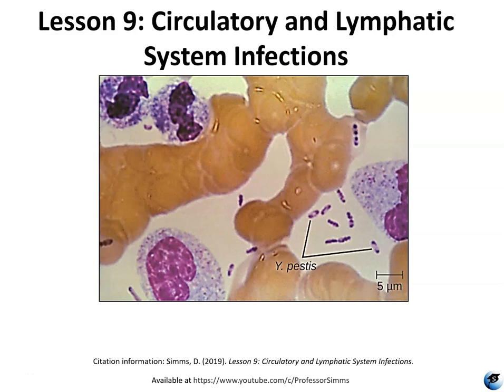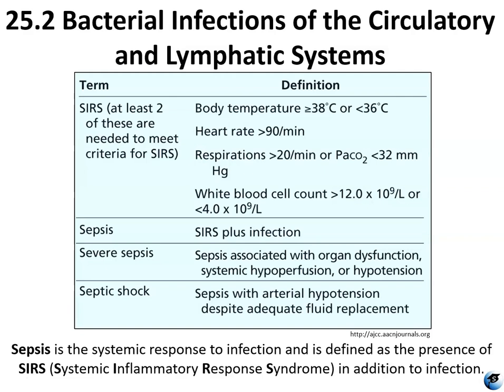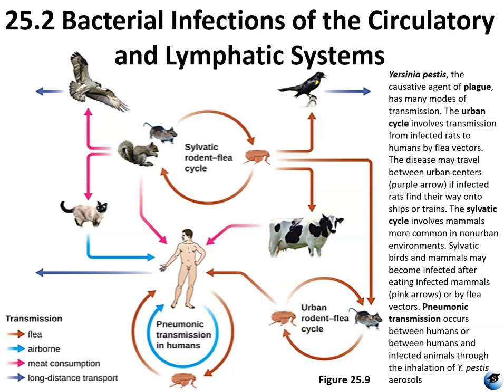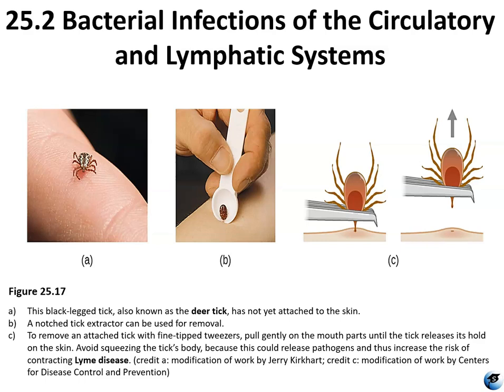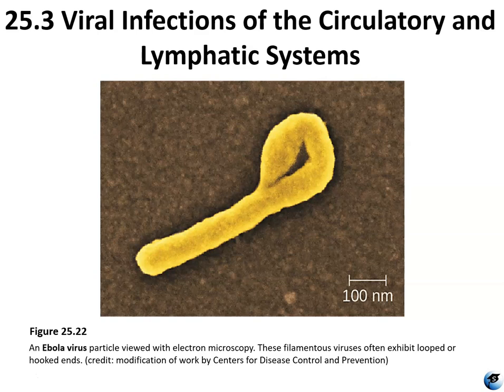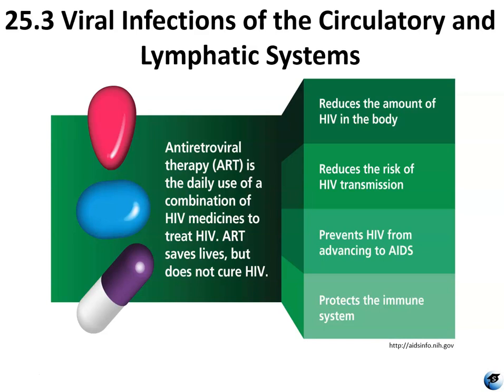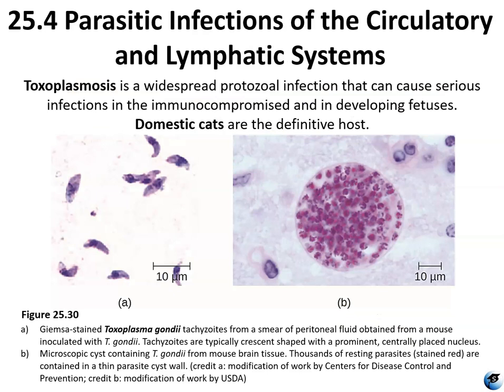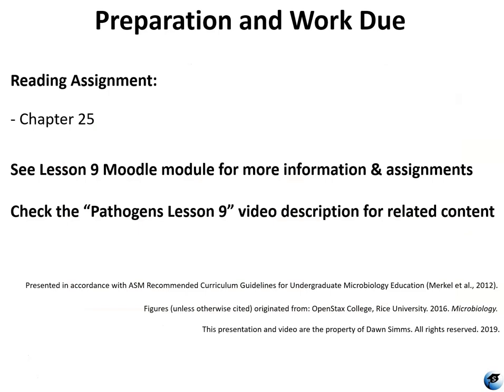Pathogens Lesson 9: Circulatory and Lymphatic Systems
Jump to Topics:
0:19 Learning Objectives
0:57 Anatomy of the Circulatory and Lymphatic Systems
2:30 Bacterial Infections of the Circulatory and Lymphatic Systems
15:29 Viral Infections of the Circulatory and Lymphatic Systems
27:35 Parasitic Infections of the Circulatory and Lymphatic Systems
34:38 Preparation and Work Due